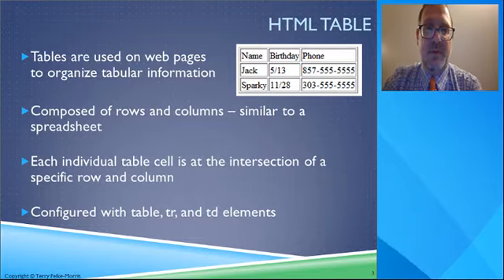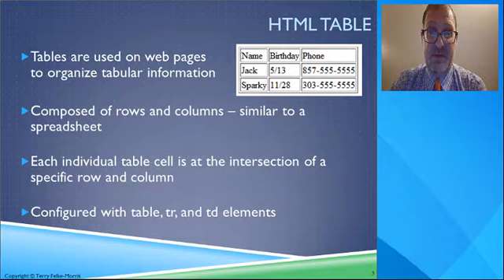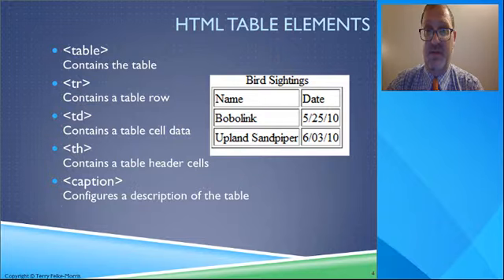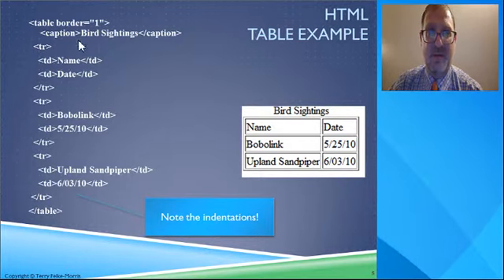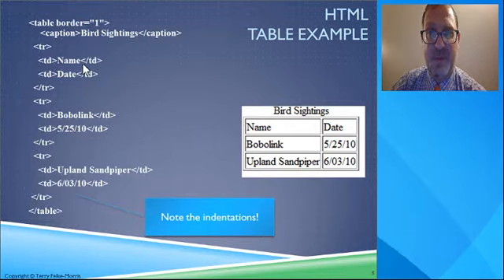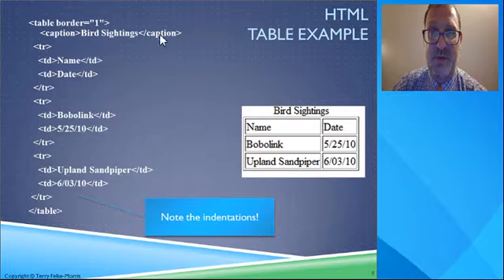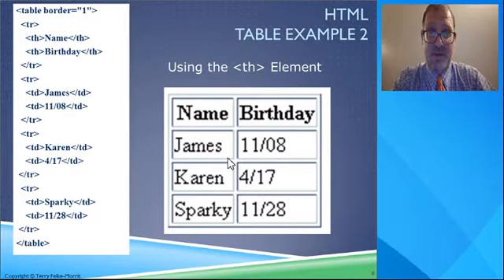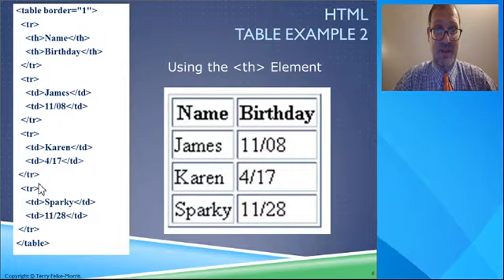MATHY200 - CH8.p1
MATHY200 - Chapter 8 - part 1